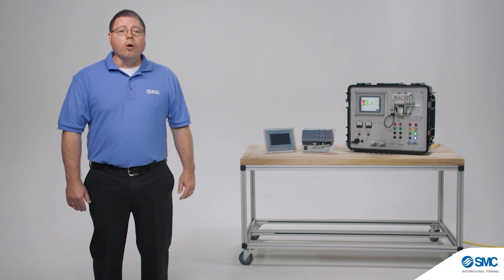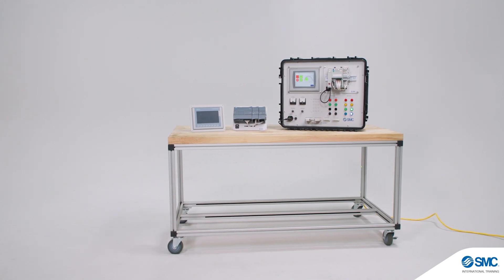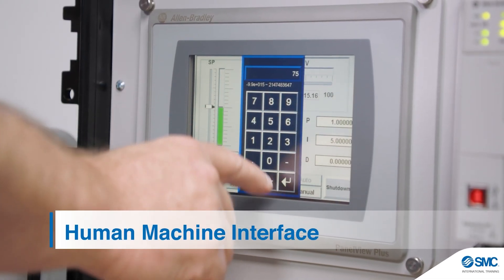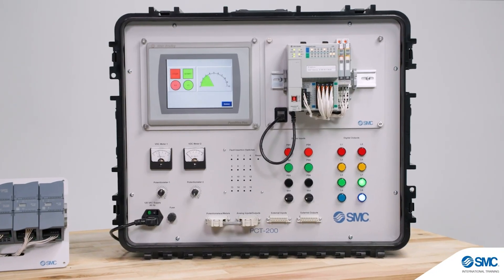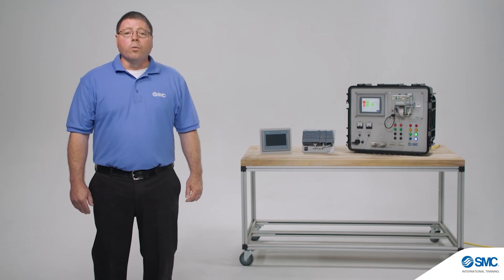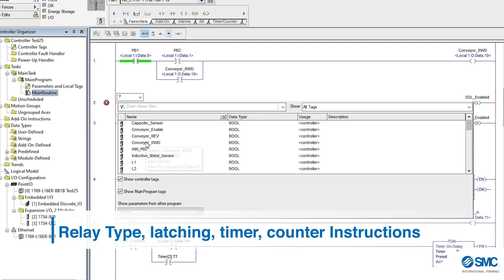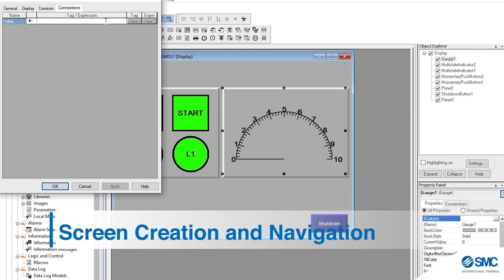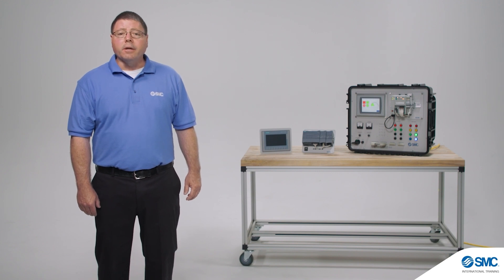PCT-200 Programmable Controls Training System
If you need an all-in-one training platform for your students that covers the fundamentals of programmable controls including connection, communications and project development required for the control of automated processes, the PCT-200 from SMC delivers.